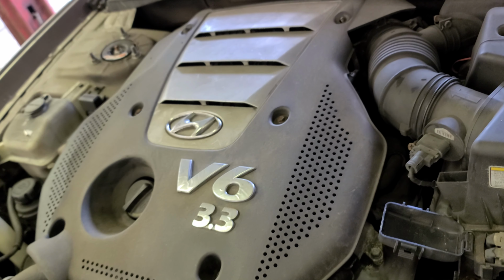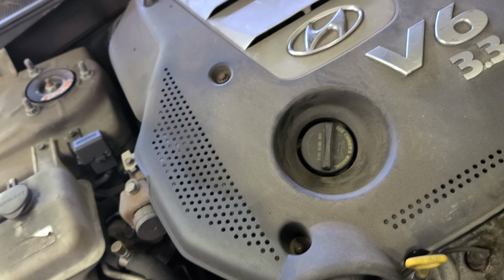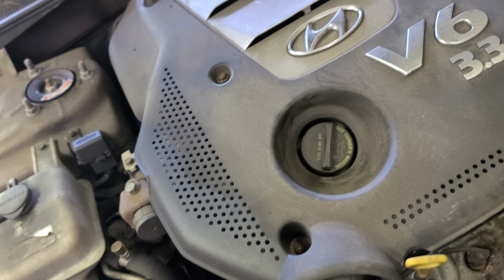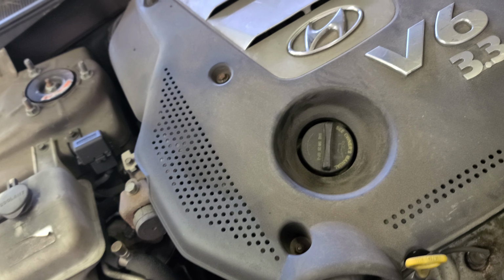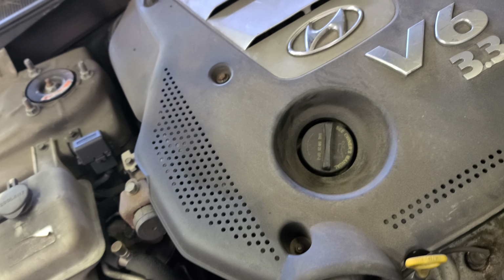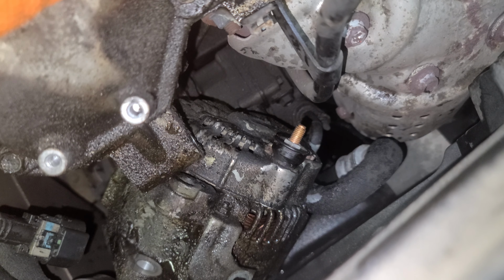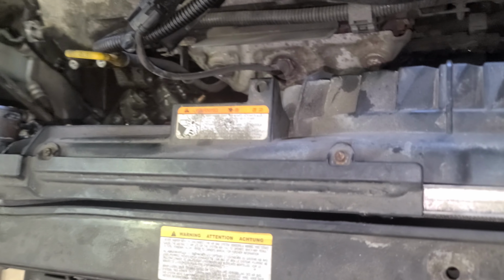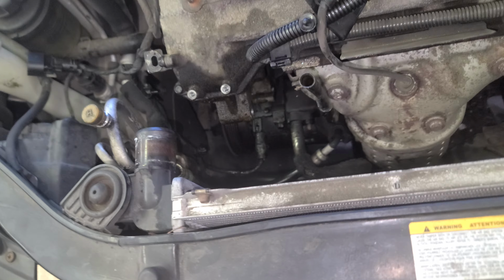2006 - 2010 Hyundai Sonata How to replace the Alternator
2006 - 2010 Hyundai Sonata How to replace the Alternator

In our ultra-luxurious Hogback Road offices—featuring gray outdoor carpeting from Home Depot—there's a big sign-out board that identifies the test cars in our custody and shows which staffers are driving them. When our long-term Hyundai arrived, an "r" somehow got inserted into its model name. Why should automotive journalists know how to spell, right? After that, we referred to our "Sonatra" as Frank, who went on to spend 16 months with us.

During that spell, the silver Sonata LX V-6 averaged 23 mpg (versus EPA ratings of 20 mpg city and 30 mpg highway) and even after 40,000 miles was capable of galloping to 60 mph in 6.7 seconds, making it as quick as the last Honda Civic Si we tested. Frank wasn't as flashy as most of his other long-term stablemates and thus made fewer major treks, although he did wind up in Patrick Bedard's Arizona garage for a few months, made three trips to Wisconsin, and was twice in Florida, including spring break in Daytona. After that, the cockpit smelled as if it had pulled an all-nighter with the Rat Pack—we were afraid to ask for details—and a thorough disinfecting was ordered.

What's hugely endearing about the Sonata is that it's such an honest product—no electronic gimcrackery, controls that are straightforward and easy to understand, a low cowl that engenders visibility, a cushy ride, and that old Hyundai fallback: a whole lot of stuff for not much money.

We ordered our LX V-6 with exactly zero options, because its standard equipment included stability control, a five-speed automatic with manumatic, a CD/MP3 player, cruise control, fog lights, electric seat adjustments for the driver, heated front seats, 17-inch alloys, a tilting-and-telescoping wheel, and a five-year/60,000-mile warranty buttressed by a 10-year/100,000-mile powertrain warranty.

Then there's that aluminum 235-horse, 3.3-liter V-6, which is as quiet at 70 mph and at wide-open throttle as a BMW 335i's and is way, way quieter at idle. It performs other BMW-ish feats, too, such as pulling the Sonata all the way to 144 mph or, if you're caught on photo radar in Scottsdale, 147 mph [Car News, C/D, April 2007]. All of that for a paltry $23,495 in 2006 or $23,645 today.

After 40,000 miles, everything still operated as advertised, zero repairs required. The turn-signal and wiper stalks still moved with silky ease. The leather looked fine—even the leather on the steering wheel hadn't become shiny. And the vinyl and plastic trim pieces, previously a Hyundai weakness, showed few scars or scuffs.

Most of our logbook complaints focused on the Sonata's suspension, which always felt like it had too little travel. It was easy to fully compress an outside front spring during cornering, and if that corner then encountered even minor pavement irregularities, various gronks and groans would filter up through the floorboard. Several drivers construed those noises as loose bits in the cockpit. Not true. The cockpit remained virtually as tight and rattle-free as on the day it was assembled. It was the suspension that was loose, a little too uncontrolled, and somewhat unrefined. Combine that with excessive understeer, and the Sonata proved to be more adept as a commuter than as a back-woods barnstormer.

Otherwise, our complaints included a driver's-side wiper that was tapping the top of the A-pillar. Everyone bitched about an overly sensitive sensor in the passenger seat that triggered a seatbelt warning light even if something as insubstantial as a briefcase was resting on the cushion. There were several gripes that the transmission was slow to shift. The steering was a tad too quick just off-center. And the AM-radio reception was mysteriously subpar.

Still, what's most important is that the Sonata evinced no mechanical treachery, requiring scheduled maintenance only. Two items in that schedule, however--a fuel filter and "fuel-tank air filter" (whatever that is)--set us back $336. Notes in the logbook indicated that our local Hyundai dealer was thorough, pleasant, quick, and "actually made all the inspections that were promised." In total, this sedan was well-behaved and inexpensive to operate.